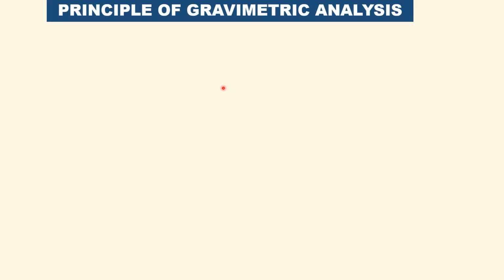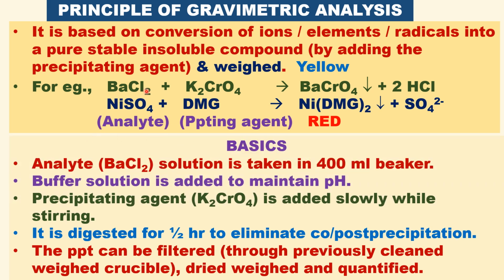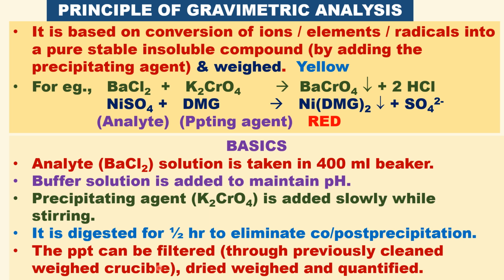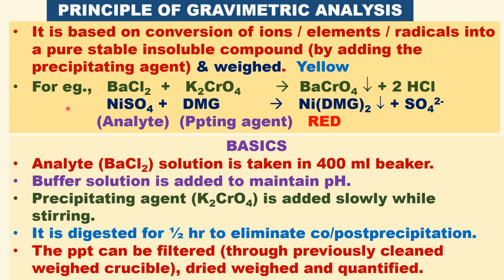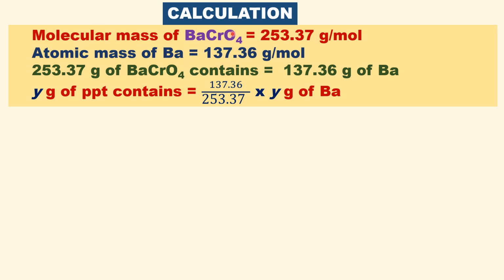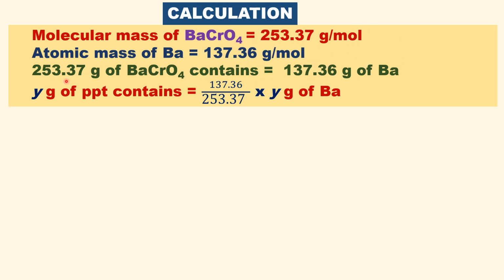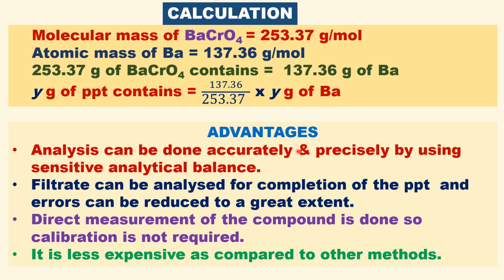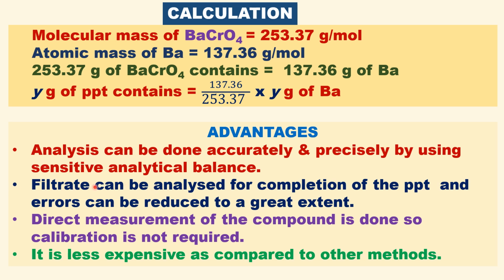GRAVIMETRIC (means measurement of mass of ppt) ANALYSIS PRINCIPLE BASICS, CALCULATION, ADVANTAGES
pharmacy biochemistry analytical chemistry